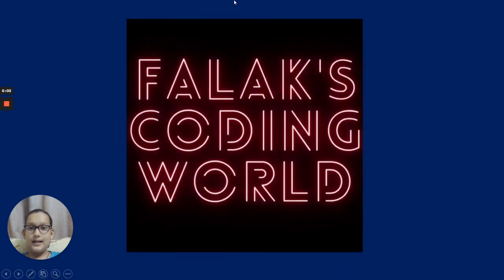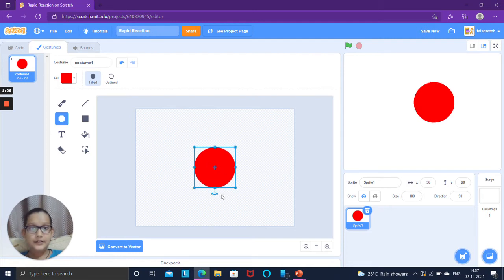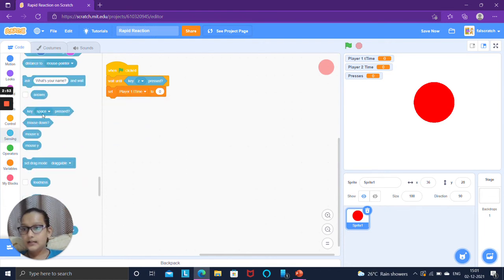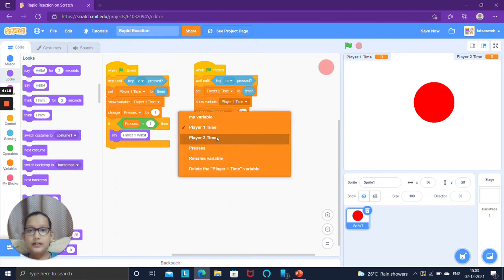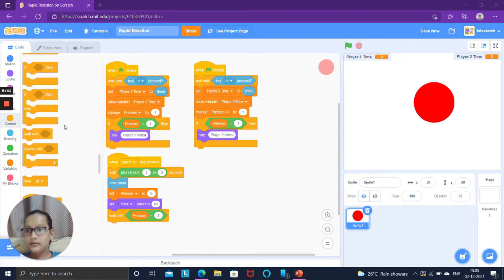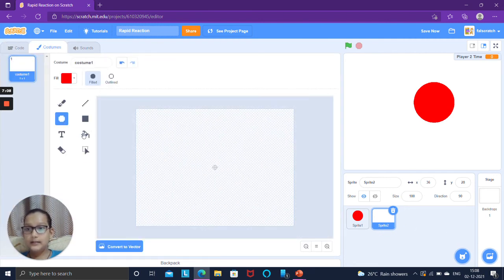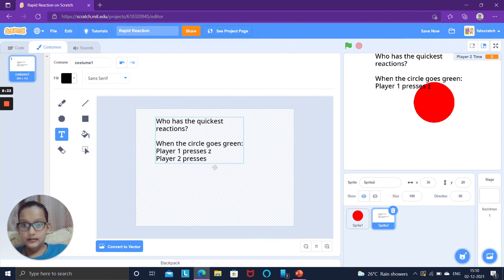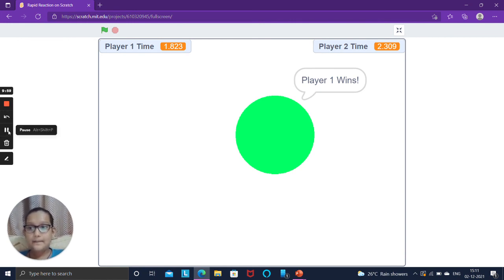Rapid Reaction in Scratch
In this video we will start making a new game called rapid reaction.